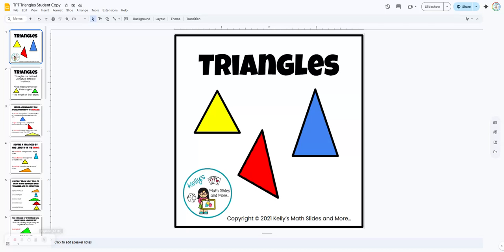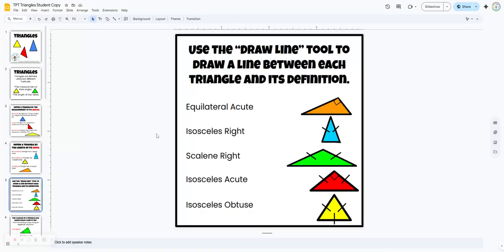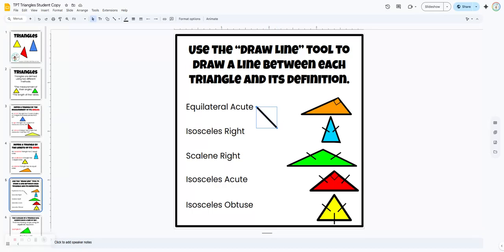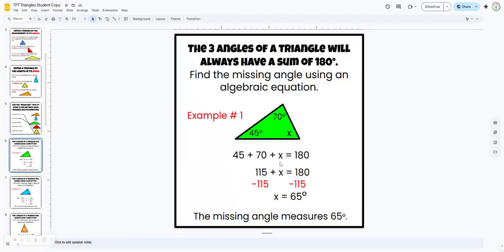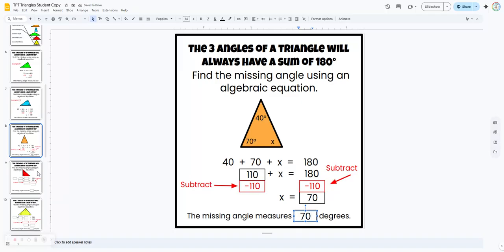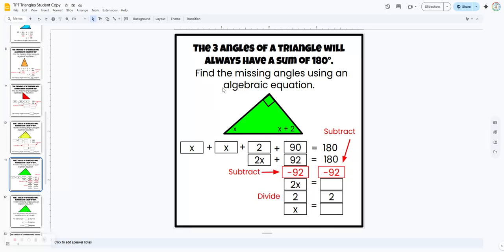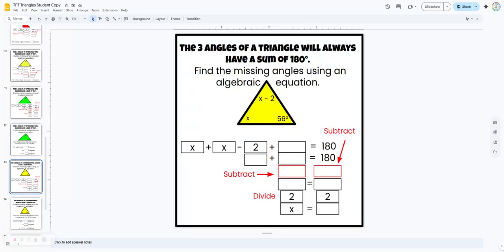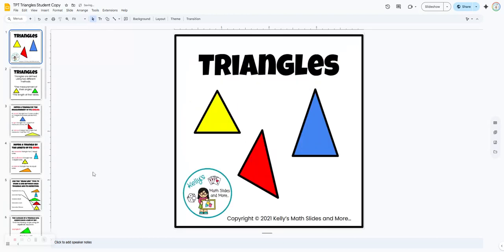Triangles Lesson - Classify and Find the Missing Angle